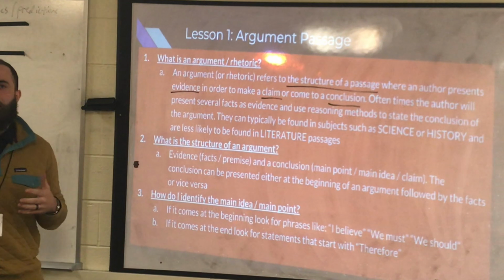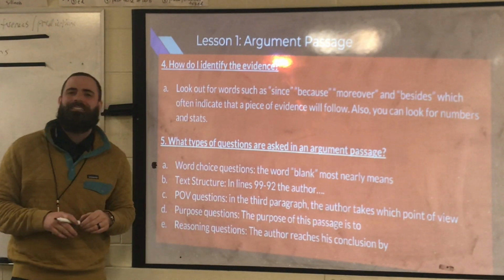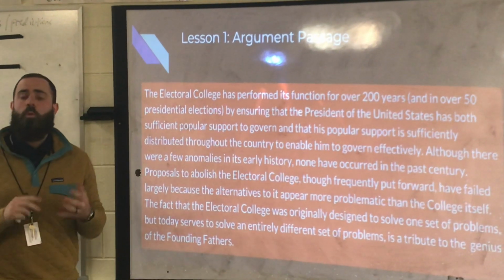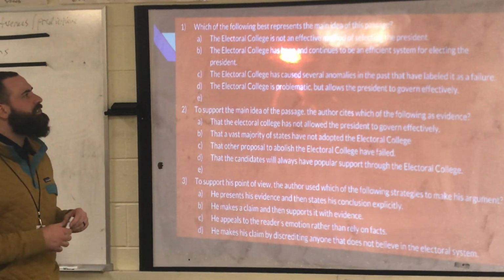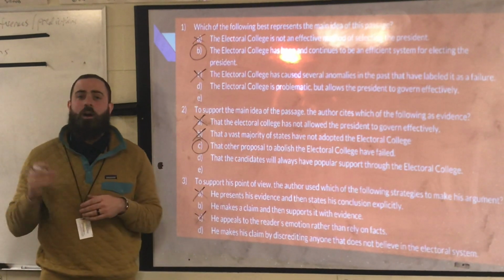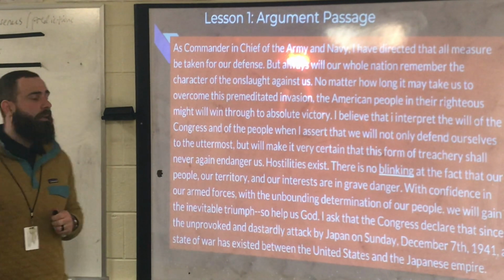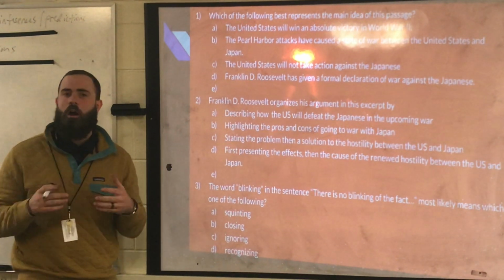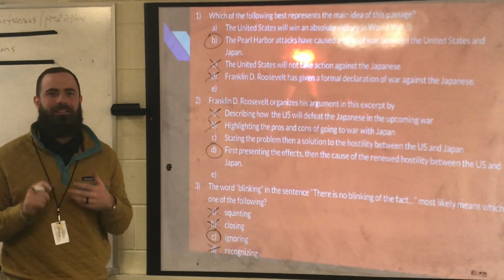PSAT Writing Argument 1 25 19